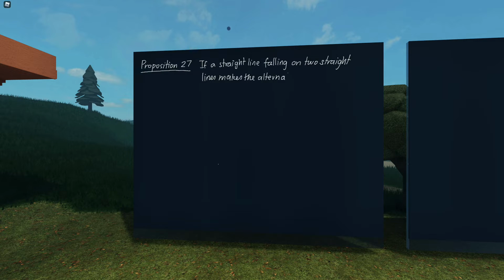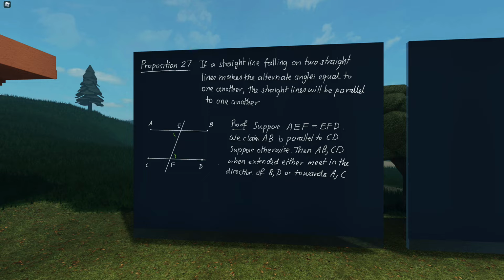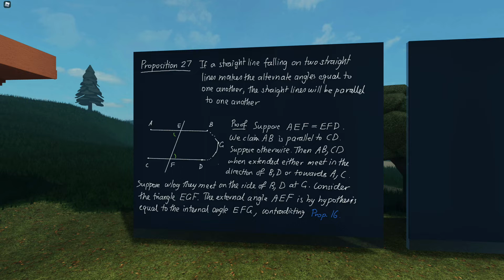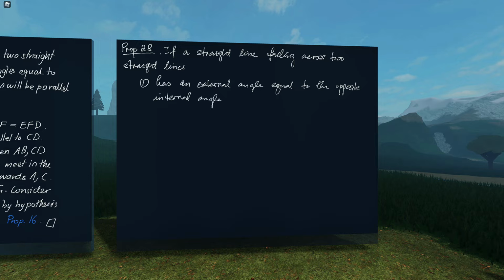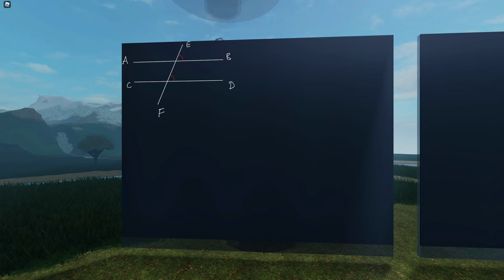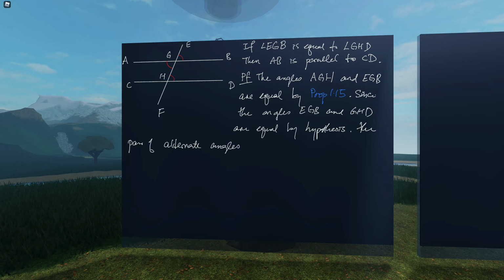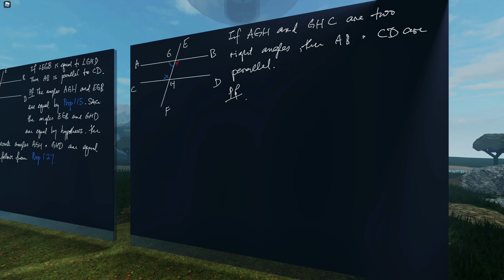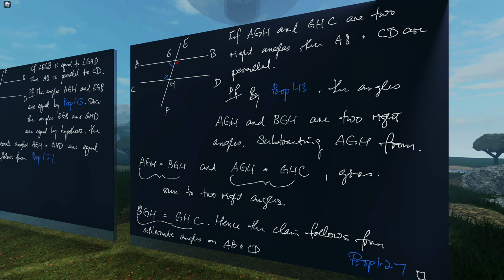Euclid - Seminar 12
This seminar covers the Propositions 27, 28 of Euclid's Elements, presented by Kenneth Chan and Daniel Murfet.